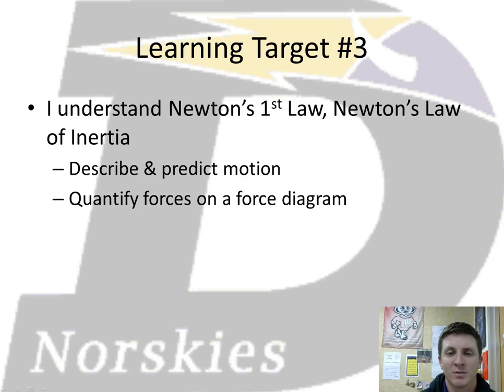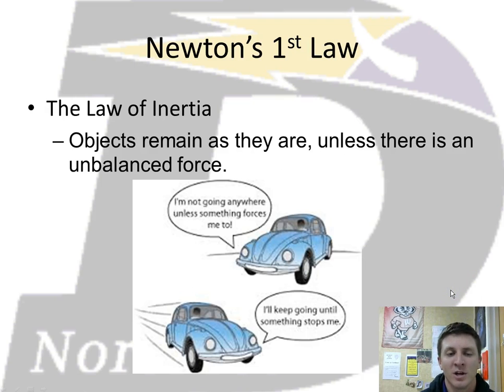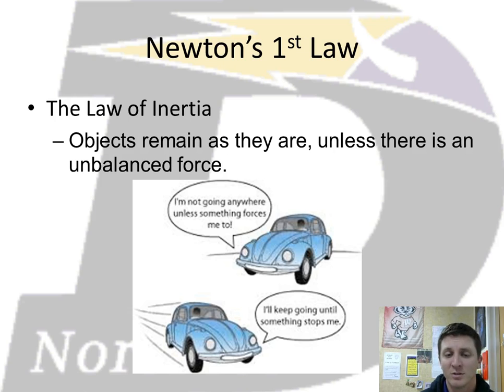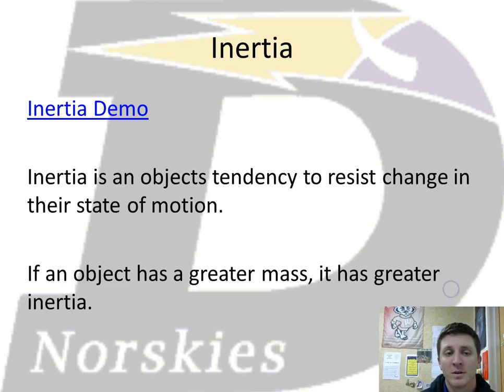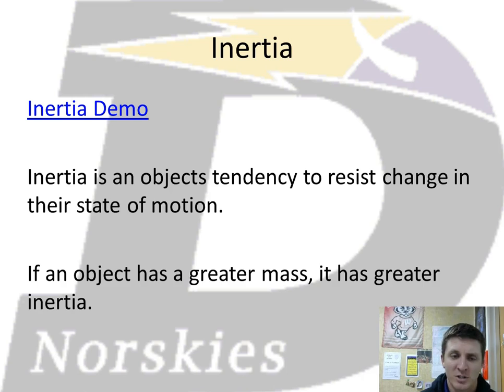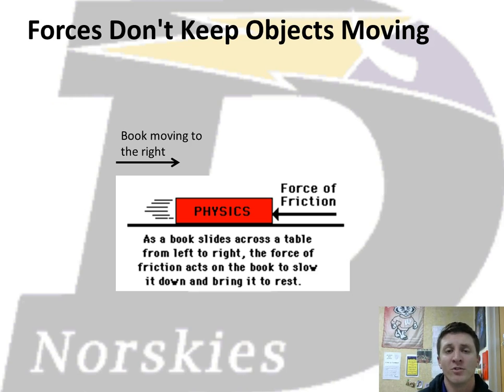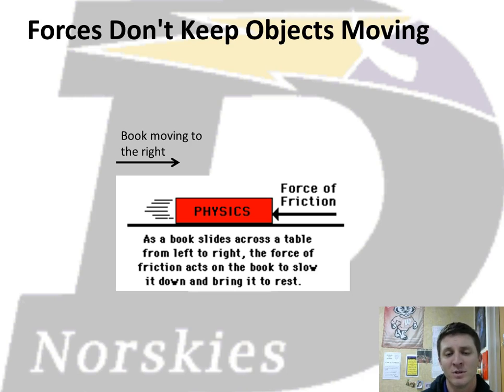Unit 3 LT#3 Inertia